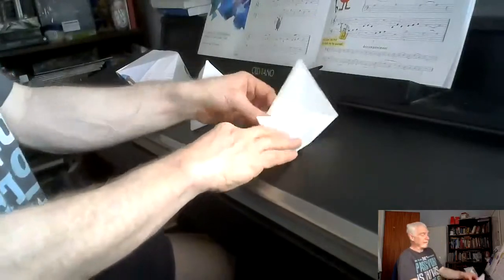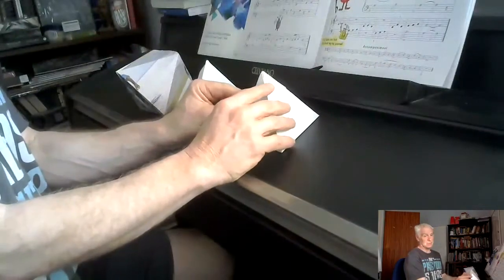Regular Tetrahedron Paper Folding default